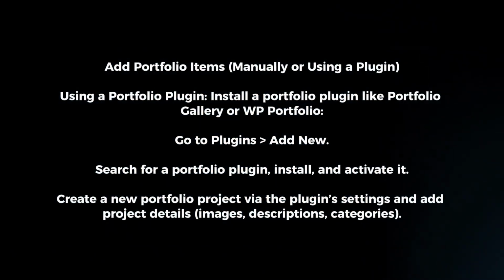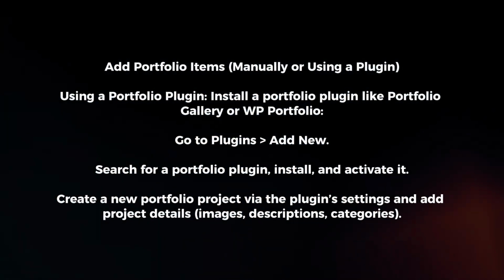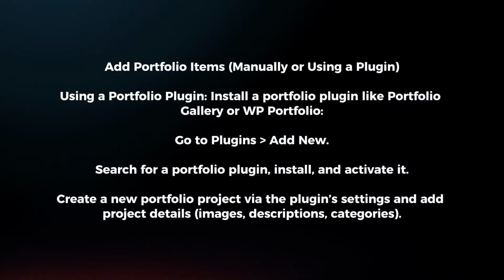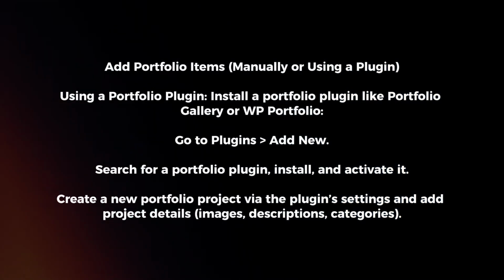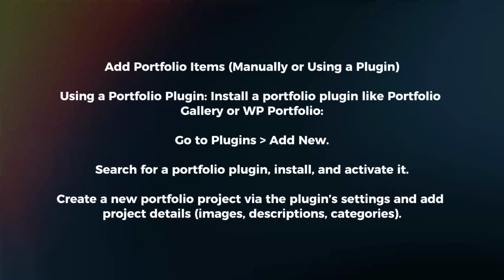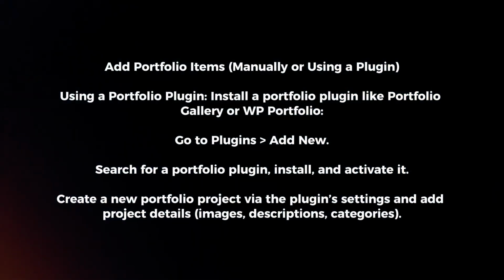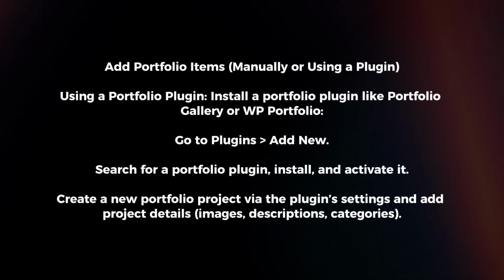How To Include Portfolio Project In WordPress (2025)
In this video I will explain How You Can Include Portfolio Project In WordPress In 2025.